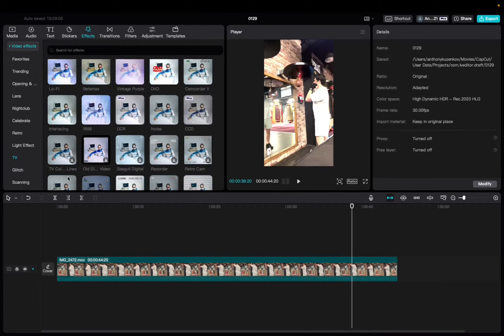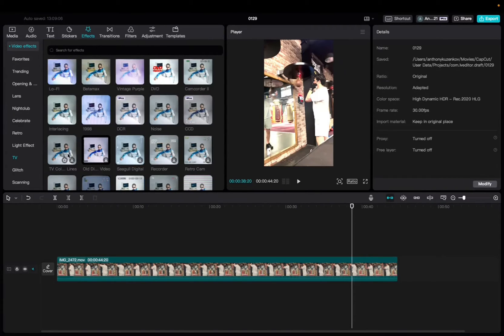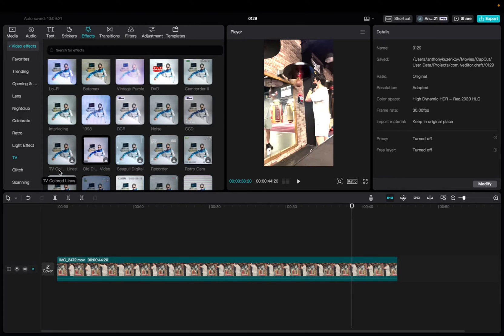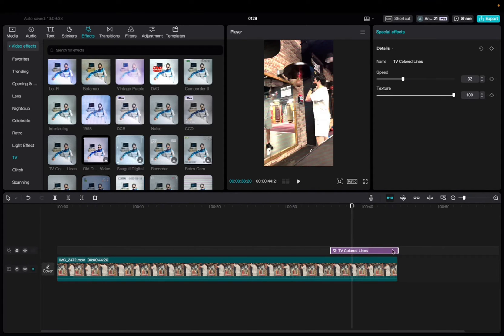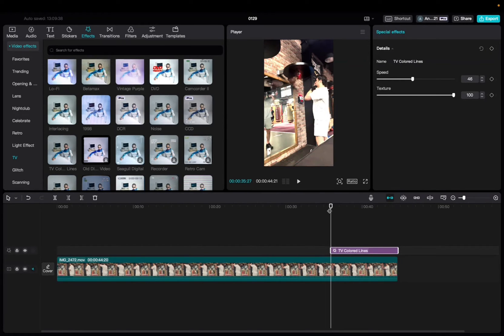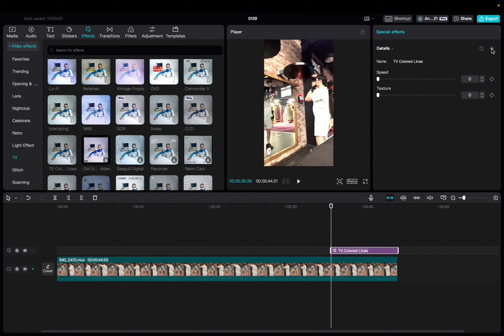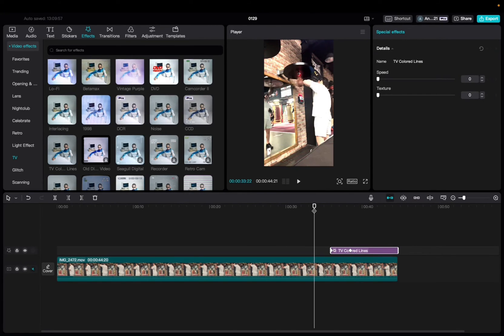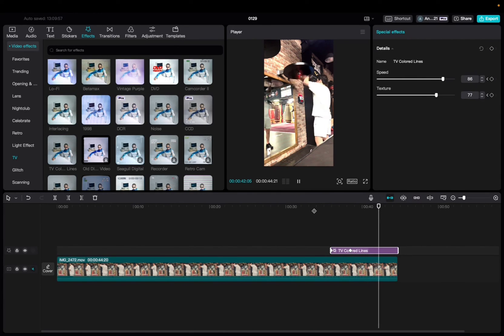Add TV Colored Lines Effect - CapCut (Mac/PC) 2024!